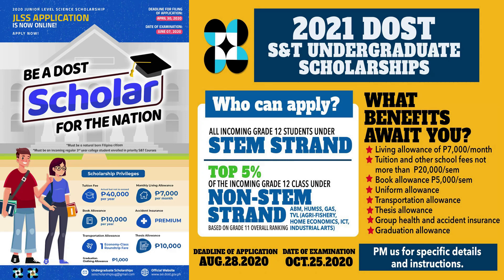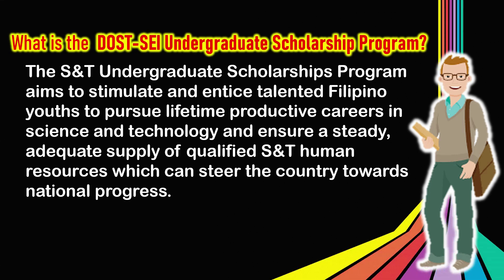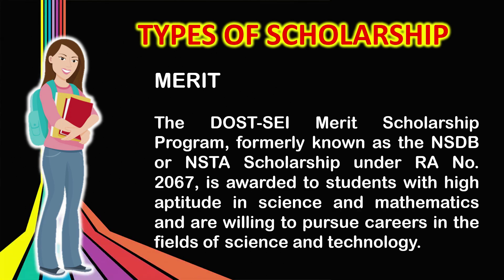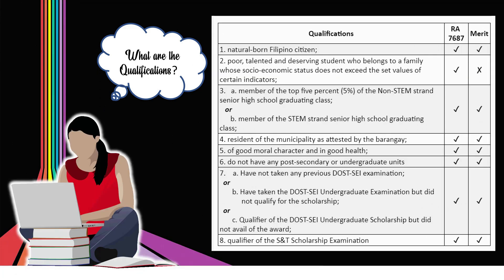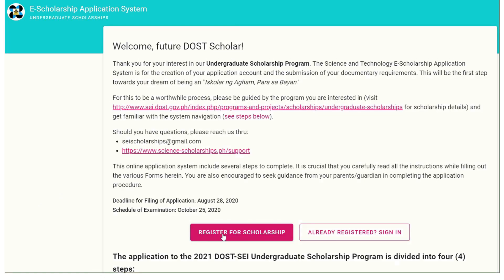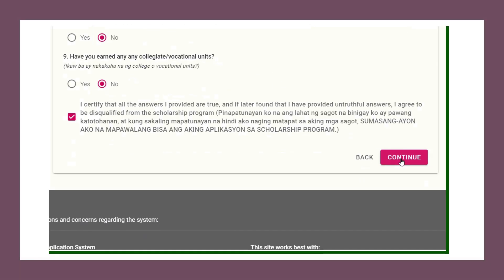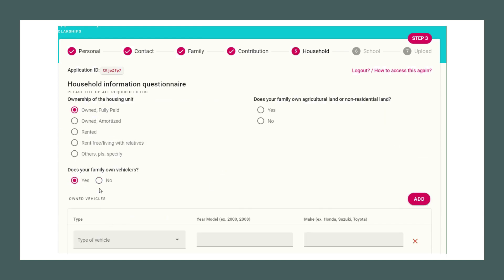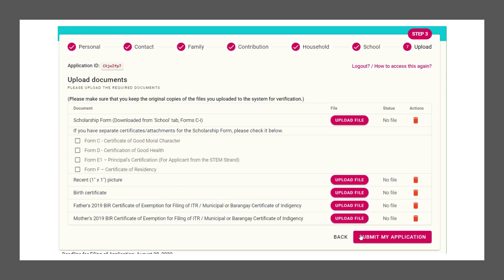DOST SCHOLARSHIP APPLICATION PROCESS 2021 l Makerspace Wisdom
Here is a step by step scholarship application process, required documents to be submitted and more information about DOST SEI  Undergraduate S & T Scholarship Application.